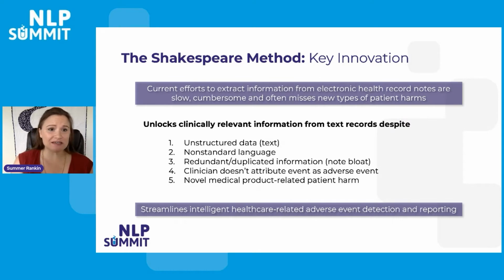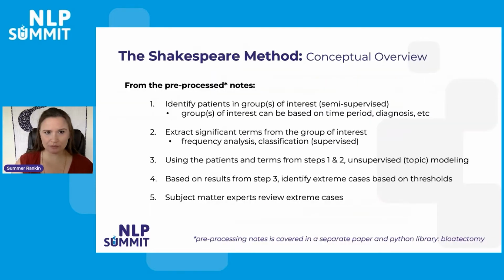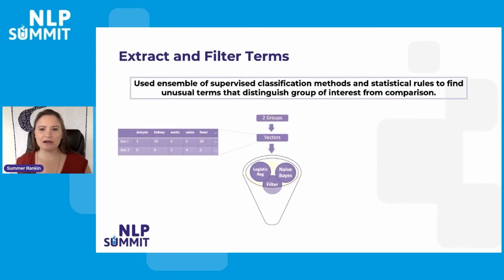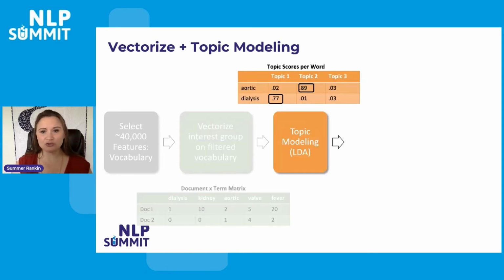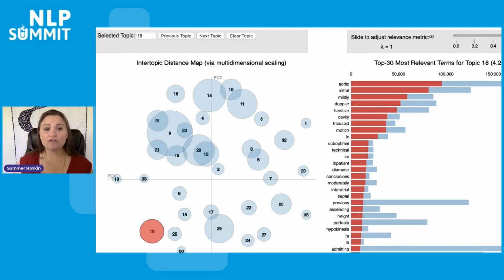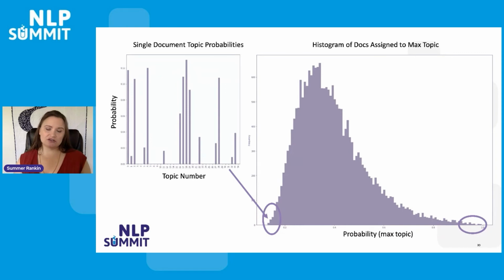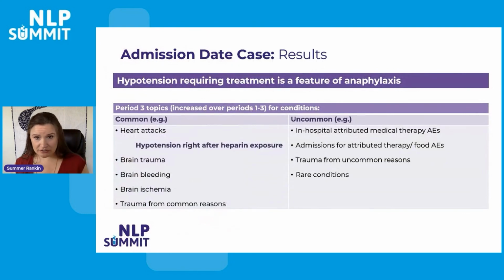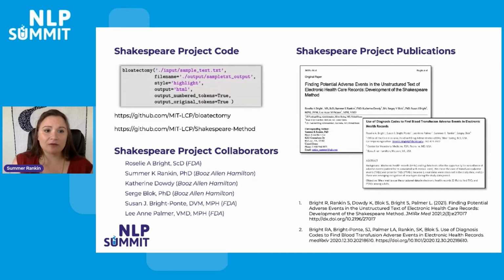Detection of potential patient harms f/clinical notes in e-healthcare records:The Shakespeare Method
Presented by: Summer Rankin, Senior Lead Data Scientist at Booz Allen Hamilton

Many methods for finding adverse events in the text of healthcare records rely on predefining potential adverse events before searching for prespecified words and phrases or manual labeling (standardization) by investigators. We developed the Shakespeare Method to identify potential adverse events, even if unknown or unattributed, without any pre-specifications or standardization of notes from electronic healthcare records. The method was inspired by word-frequency analysis methods used to uncover the true authorship of disputed works credited to William Shakespeare.

In this talk I will cover the details of the Shakespeare Method where we use a combination of filtering, classification and topic modeling to identify documents from a specific group or time of interest, to review for potential adverse events.